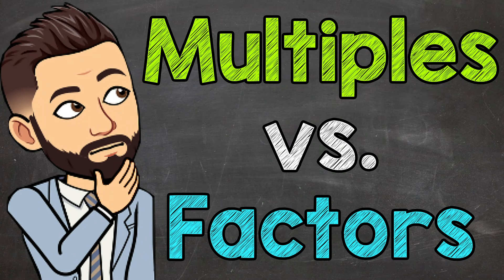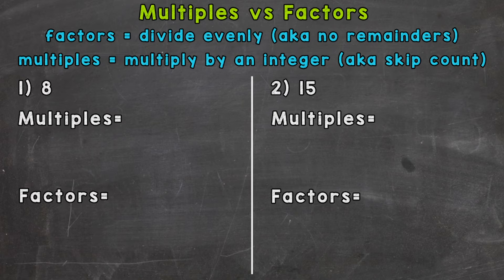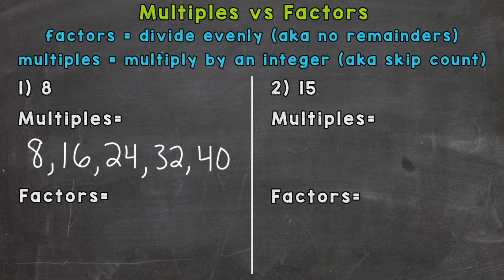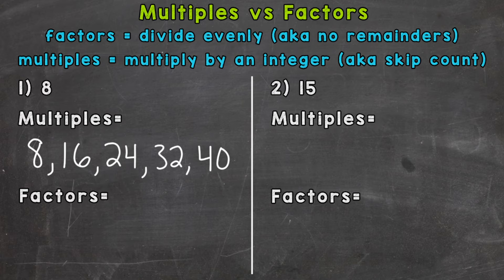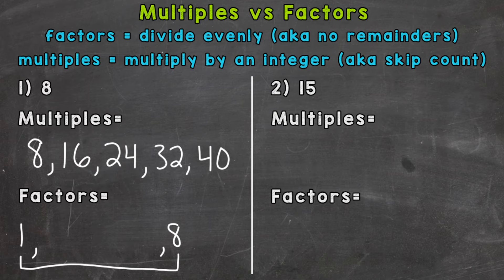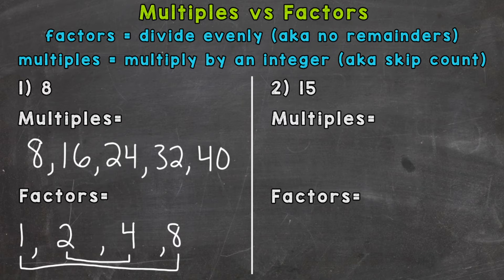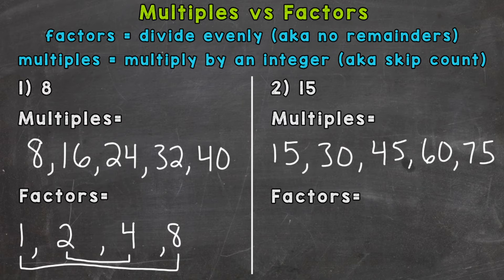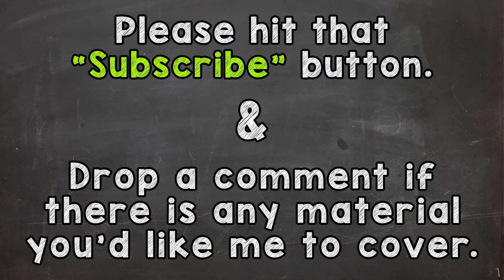Multiples vs. Factors | Math with Mr. J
Welcome to Multiples vs. Factors with Mr. J! Need help with "what are multiples and factors"? You're in the right place!

Whether you're just starting out, or need a quick refresher, this is the video for you if you're looking for help with factors and multiples. Mr. J will go through multiples examples, factors examples, and explain the difference between multiples and factors.

Hopefully this video is what you're looking for when it comes to "what are multiples?" and "what are factors?".